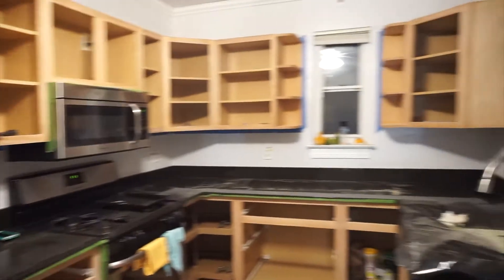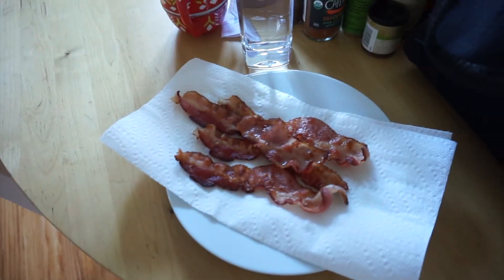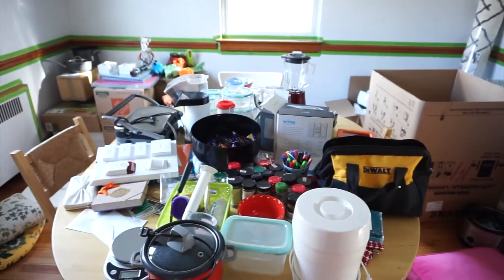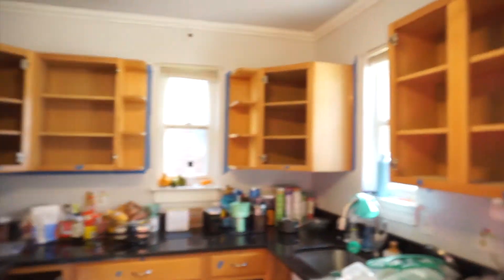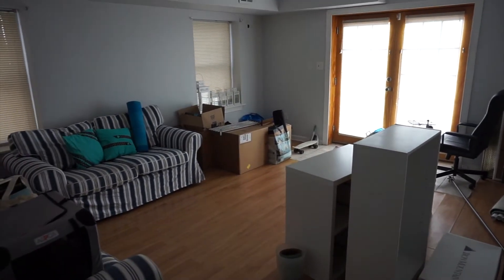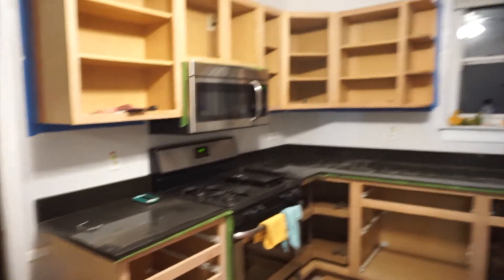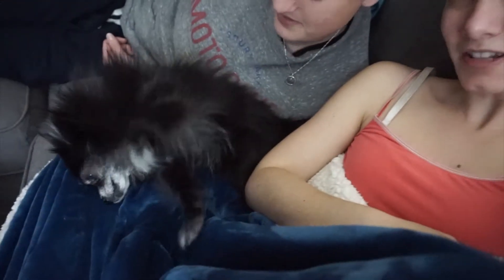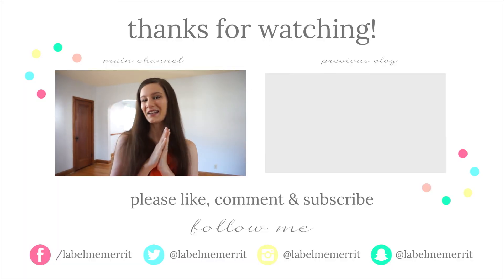Starting Our Big Kitchen Makeover! • Nov. 4, 2017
Starting Our Big Kitchen Makeover!

Today we took the first steps to really start getting the kitchen cabinets painted! I cannot wait to see how they turn out!

Vlogging camera